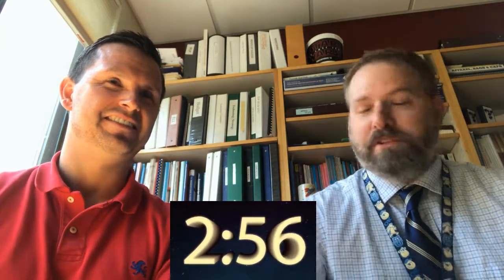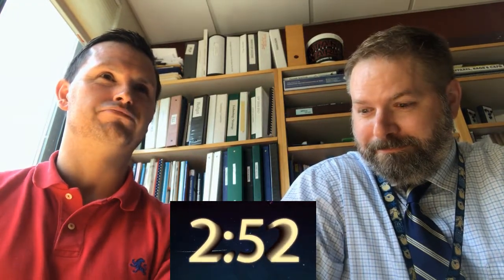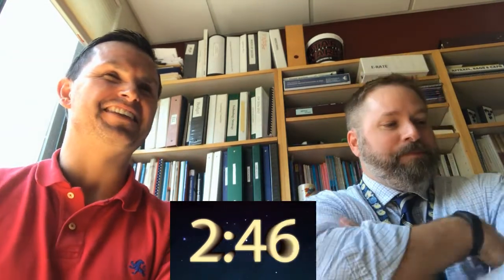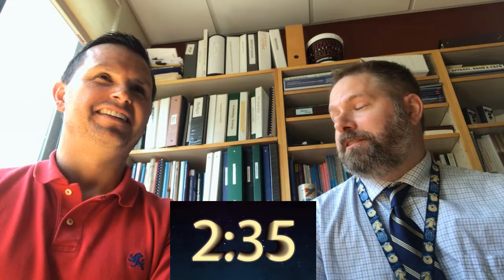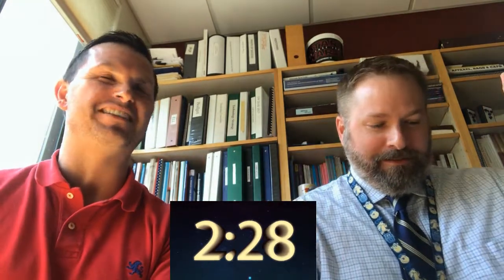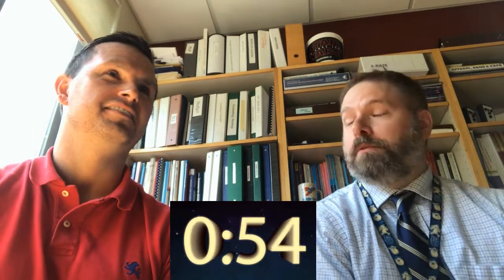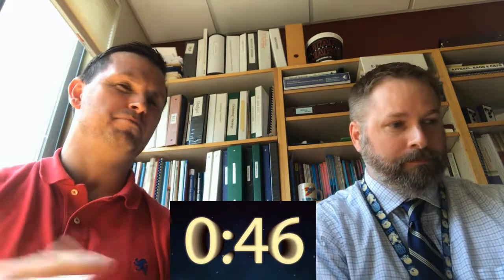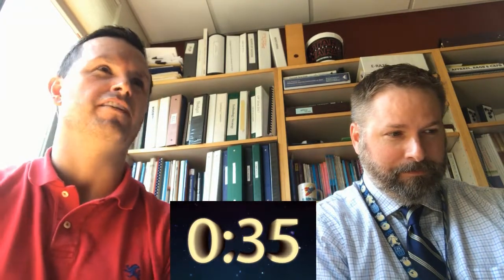Ben Brownell: Sub 3 Minutes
Sat down with Ben Brownell, Lead Learner at Roxbury Village School and surprised him with a Sub 3 Minutes session...he handled the sandwich question well!